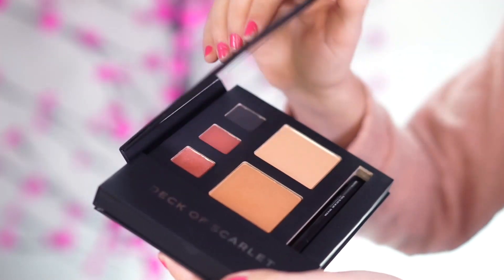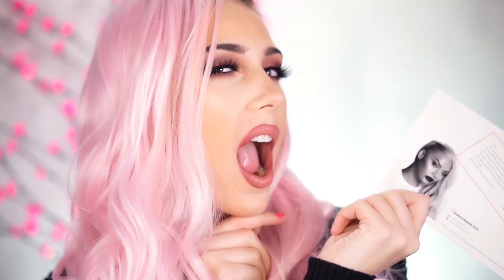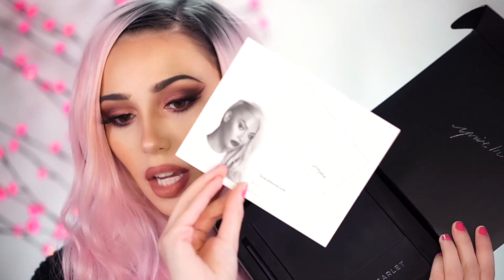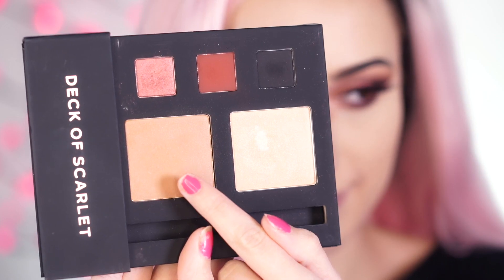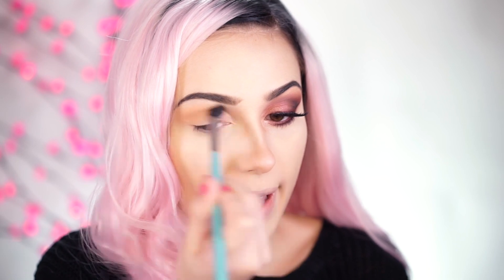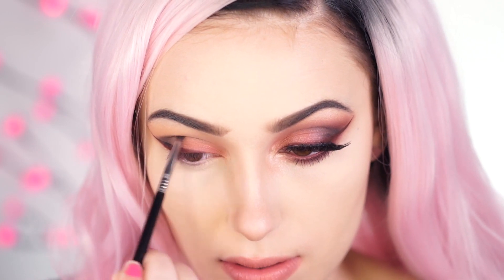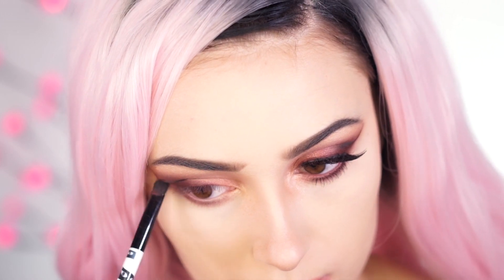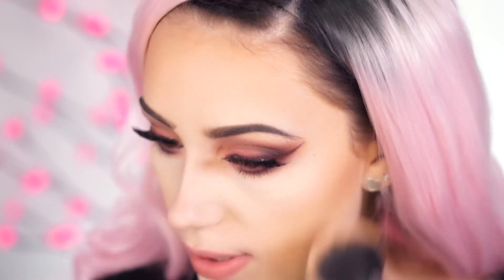Deck of Scarlet | SonjdraDeluxe Collab | Makeup Tutorial | Victoria Lyn Beauty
Hello Beauties I hope Your Enjoy This New Tutorial I Created Using the Deck of Scarlet Second Edition January - Feburary Sonjdradeluxe Collab!

Deck of Scarlet palette contains: 3 eyeshadows, 2 cheek colors, 2 lip colors, 1 lip pencil, and 1 eye pencil  for $29.95 EVERY OTHER month.

⬇️PRODUCTS, LETTERS ⬇️
Victoria Lyn Beauty
362 Gulf Breeze Parkway
Suite 365

✖️STAY ON LIQUID LIPSTICKS
If You love Lasting Liquid Lipsticks Try LipSense
Use My Distruber Code - 235181

✖️  HAIR
Bellami Hair

✖️SKIN & TAN
Loving Tan

✖️MAKEUP | COSMETIC TOOLS
Sigma Brushes

✖️NAILS:
Nailhur Nails

✖️LASHES:
iikonn Lashes
- Mink Lashes 100% Cruelty Free

✖️JEWERLY
Sienna Grace Jewelry